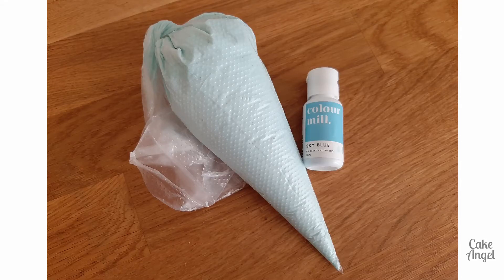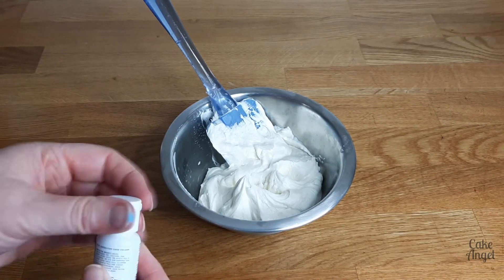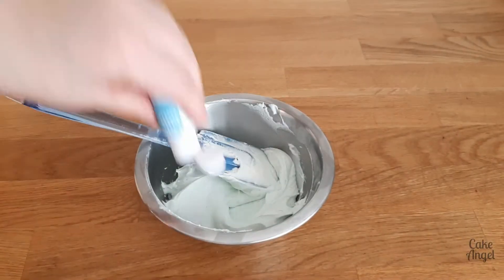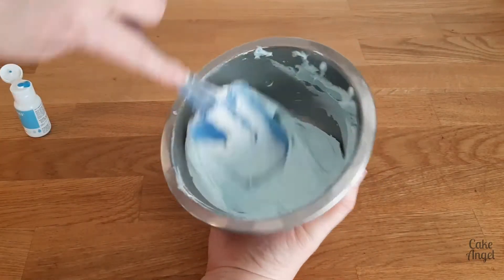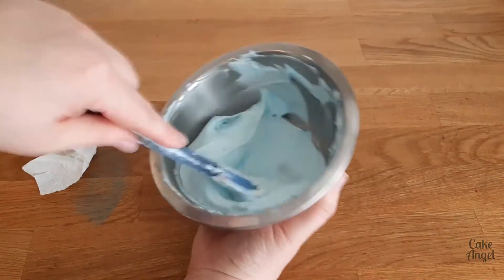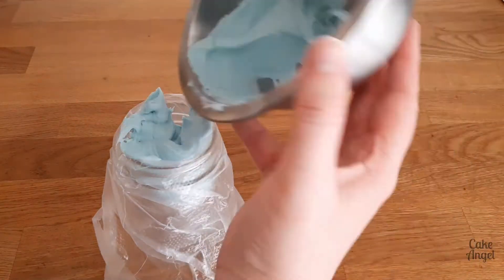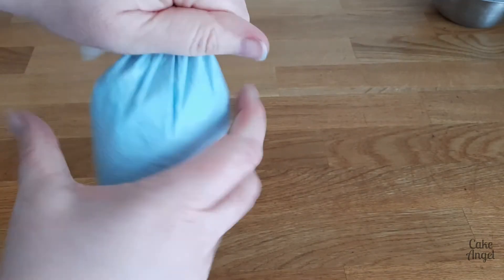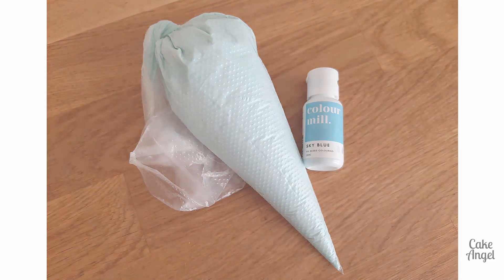NEW PRODUCT TESTING | oil based food colouring | Colour Mill | How to make baby blue icing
Have you heard the latest buzz about the newest type of food colouring? Oil based food colouring is the talk of all of my baking groups lately and has become a real game-changer for those that use oil based frostings. I also love that it is allergen free and suitable for vegans.

In this video, we'll take a look at the colouring and how easy it is to colour buttercream. I'll also explain the differences between oil based and water based food colouring. And as a bonus, I'll show you my quick no-mess method to bag icing and remove all those pesky air bubbles.

Highlights:

~ Colour Mill overview 00:00
~ Difference between oil based and water based 00:25
~ Colouring icing 01:07
~ How to hand mix icing 01:23
~ How to bag icing 01:33
~ How to remove air bubbles 01:54
~ Recap 02:03

Oil based food colouring can be used in buttercream, cream, baking, fondant, chocolate and ganache. I would not recommend using this type of colouring in royal icing or meringue as the oil will affect your egg white and cause it to split. More on this in my next video.

If you're new to buttercream decorating, check out these video tutorials that will help you on your decorating journey:

Colour Mill sky blue:
US link only